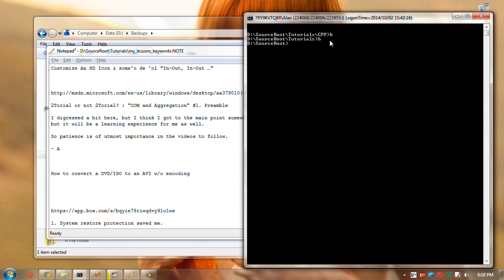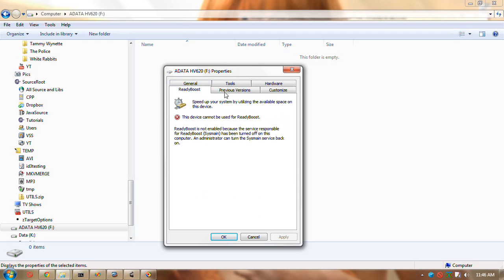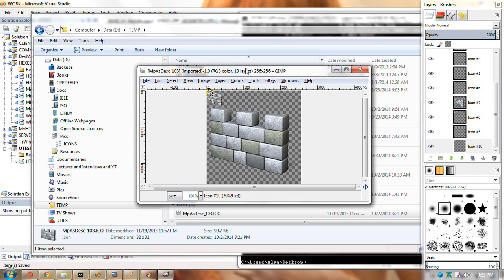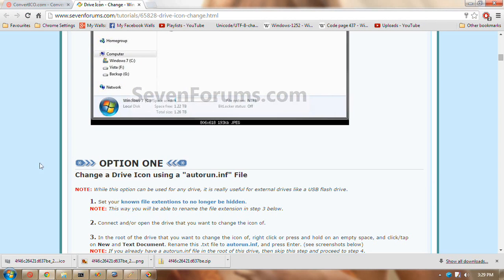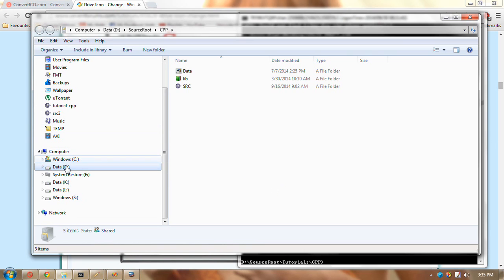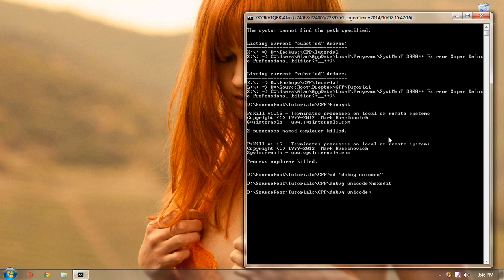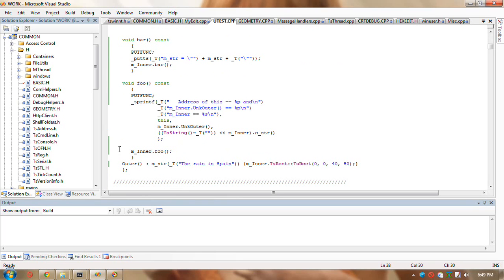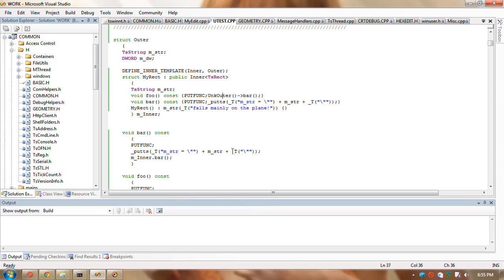RESMON‼ Custom HD Icons & some'o the'ol "In-Out In-Out"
I give up. Hopefully some of the things in here will be of use to someone somewhere sometime.

- A